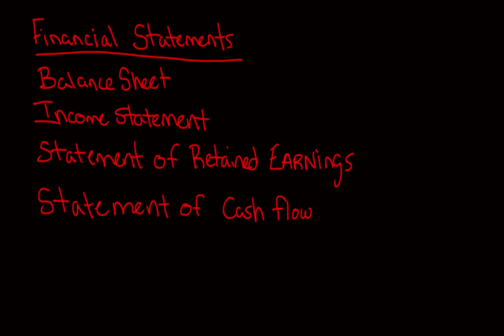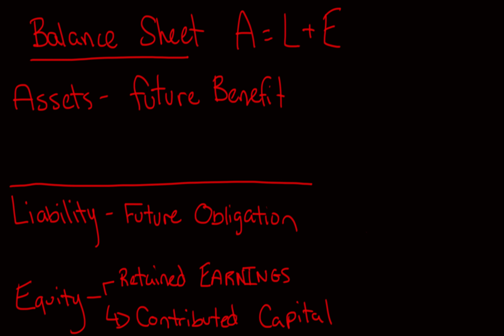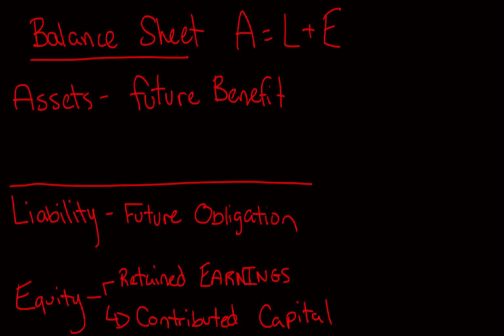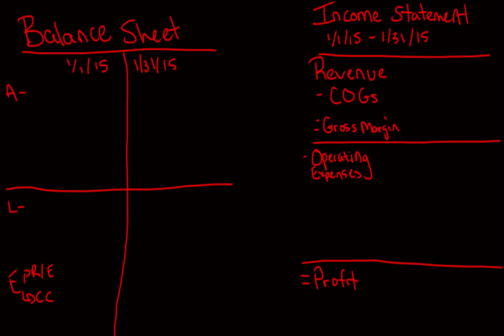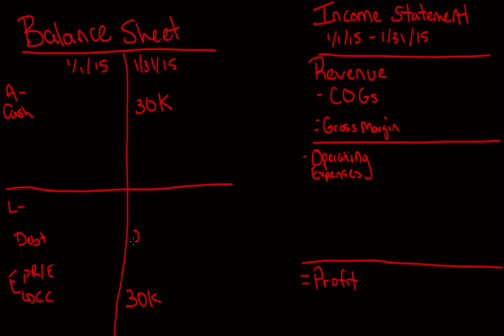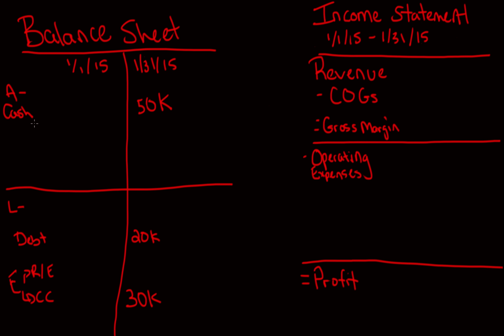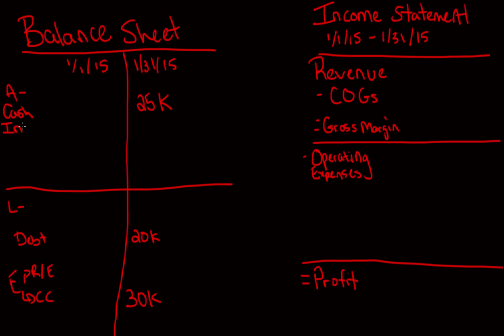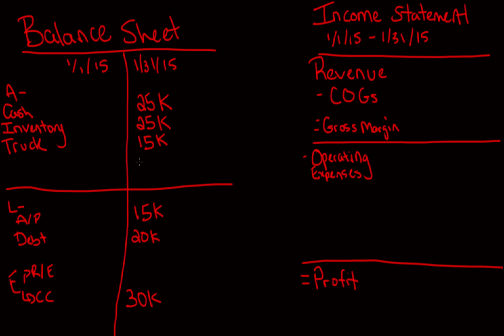Introduction to Financial Statements Part 1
This video introduces the Balance Sheet and Income Statements. We walk through an example starting up our own company, and the proper accounting for the initial transactions. We focus on how the Balance Sheet differs from the Income Statement.